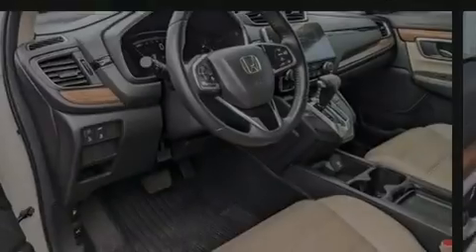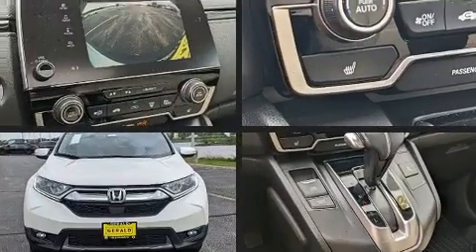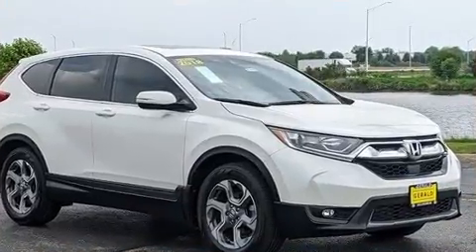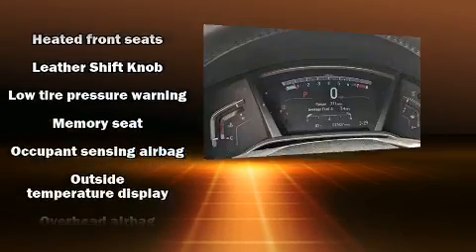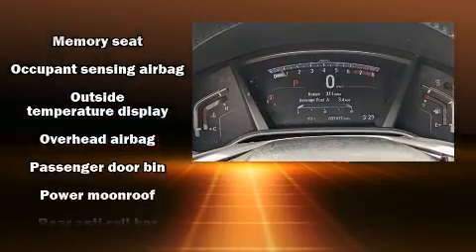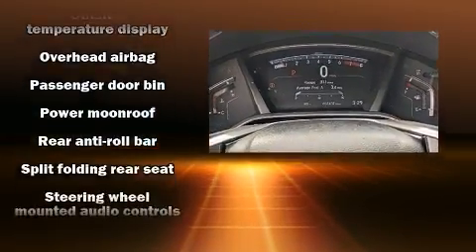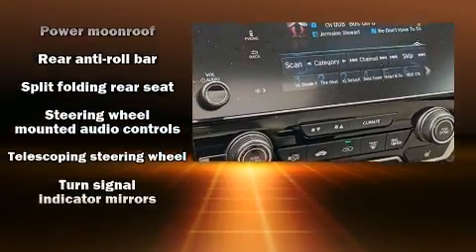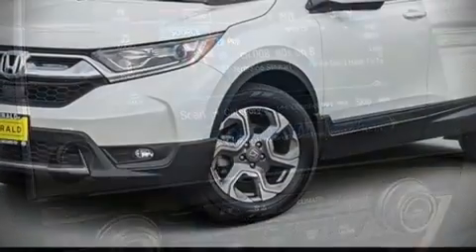2018 Honda CR-V EX-L in Naperville, IL 60540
Sensibility and practicality define the 2018 Honda CR-V. With less than 40,000 miles on the odometer, this 4 door sport utility vehicle prioritizes comfort, safety and convenience. Under the hood you'll find a 4 cylinder engine with more than 170 horsepower, and for added security, dynamic Stability Control supplements the drivetrain. The engine breathes better thanks to a turbocharger, improving both performance and economy. Honda infused the interior with top shelf amenities, such as: delay-off headlights, a rear window wiper, an outside temperature display, power moon roof, turn signal indicator mirrors, blind spot sensor, and seat memory. Audio features include an AM/FM radio, steering wheel mounted audio controls, and 8 speakers, providing excellent sound throughout the cabin. Honda ensures the safety and security of its passengers with equipment such as: dual front impact airbags, head curtain airbags, traction control, brake assist, a panic alarm, and 4 wheel disc brakes with ABS. Adaptive cruise control maintains a pre set distance behind the car ahead of you, simplifying highway driving and enhancing safety. Come down to our dealership, allow us to demonstrate our commitment to excellence!